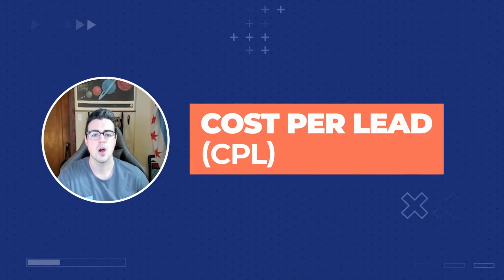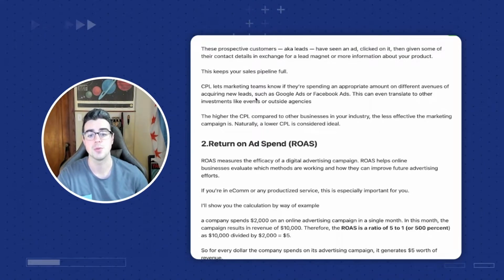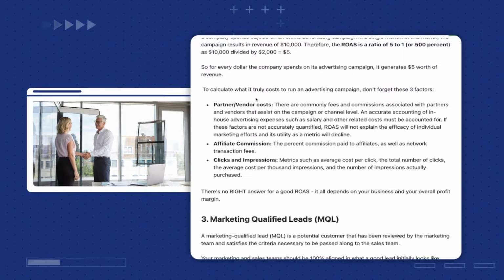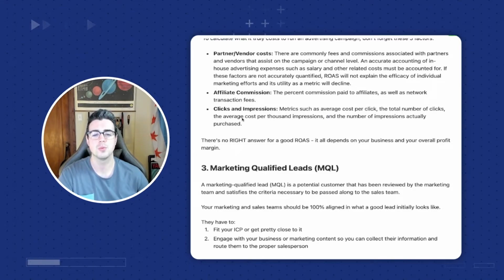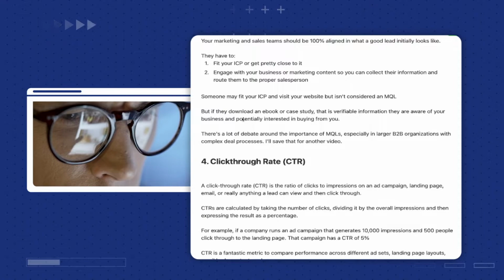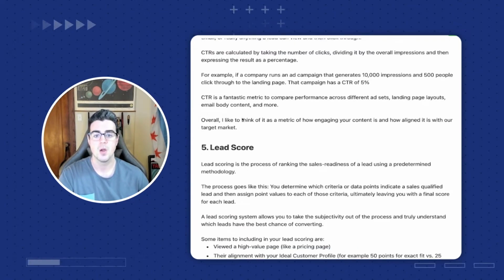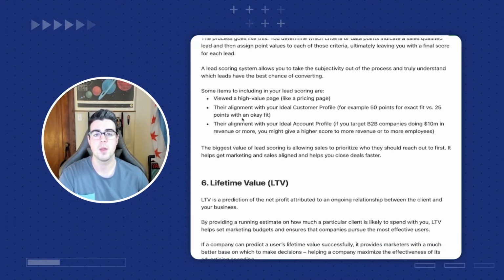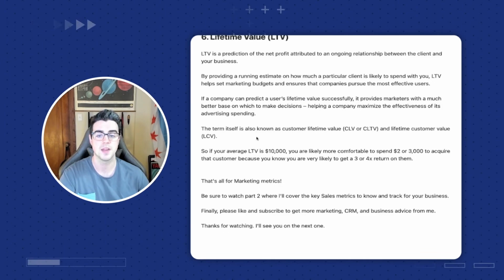Marketing Metrics You MUST Know (Metrics Series Part 1)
This is part 1 of a 3 part series where I break down the key metrics you need to track to grow you business.

Part 1: Marketing metrics! There are A LOT of metrics to know in marketing and these are some of the most important to ensure your campaigns are running smoothly and converting into closed won deals.

0:00 Introduction
0:30 Cost-Per Lead (CPL)
1:28 Return on Ad Spend (ROAS)
3:35 Marketing Qualified Lead (MQL)
4:35 Clickthrough Rate (CTR)
5:22 Lead Score
6:37 Lifetime Value (LTV)